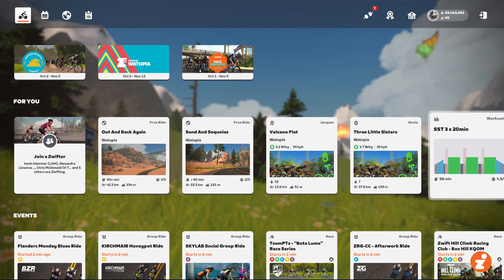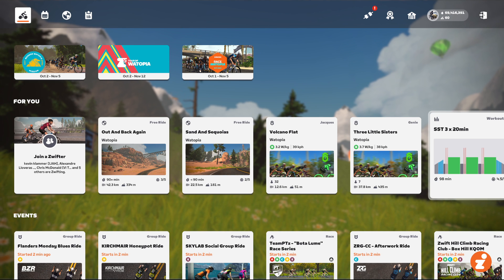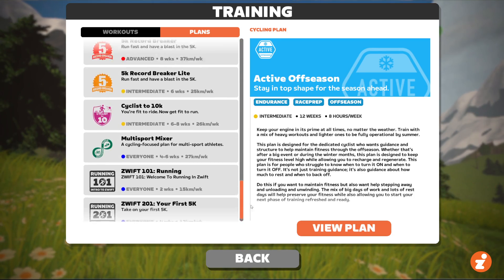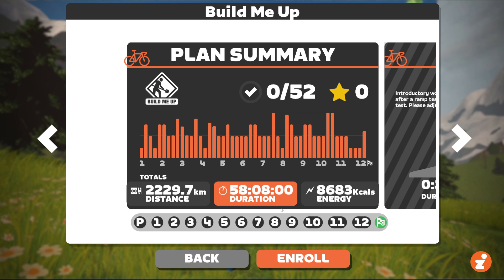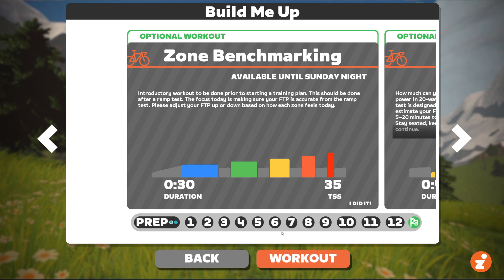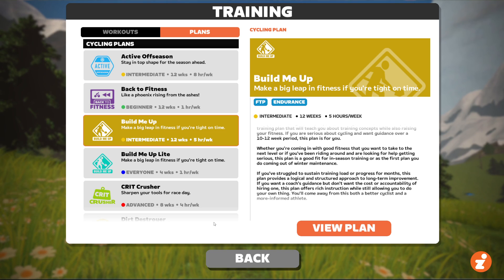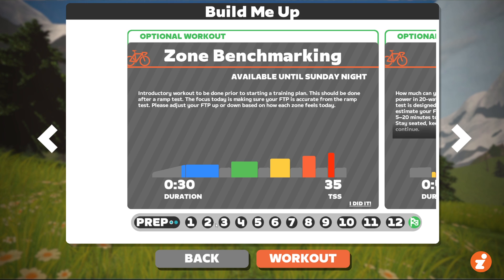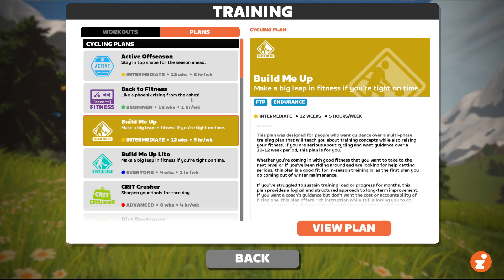Zwift Training Plans: How to Sign Up, Enroll, and Cancel a Training Plan